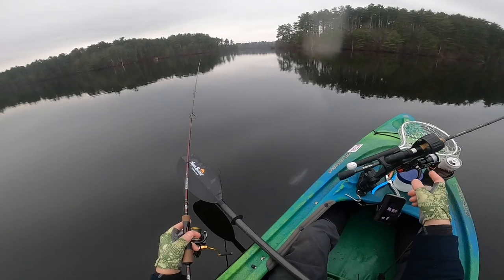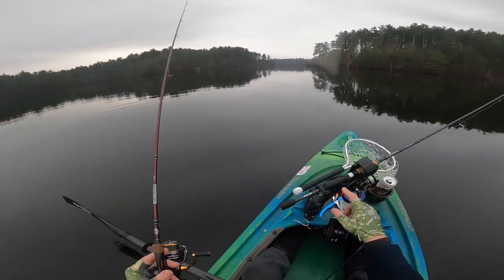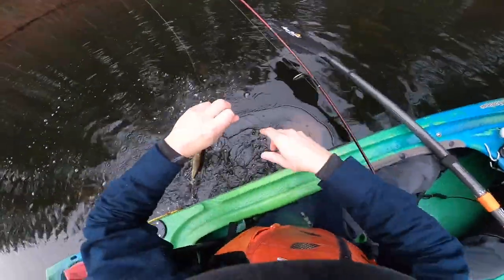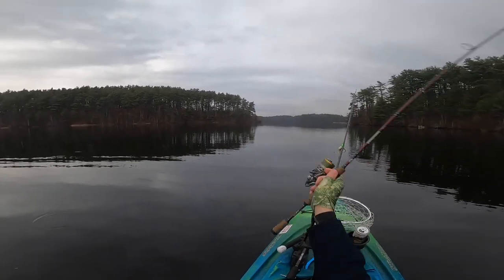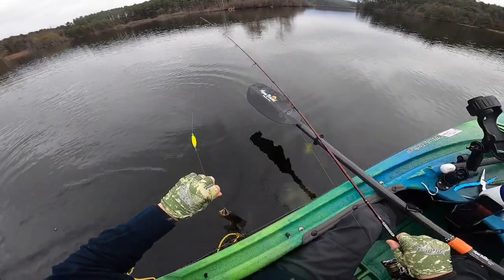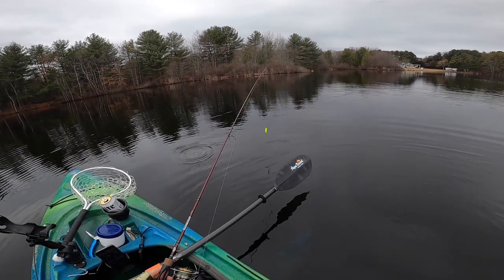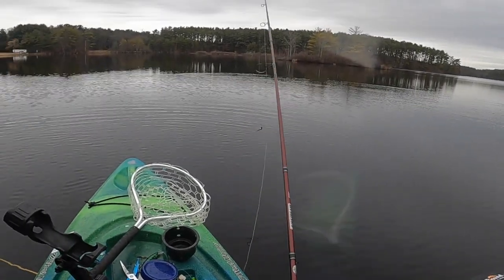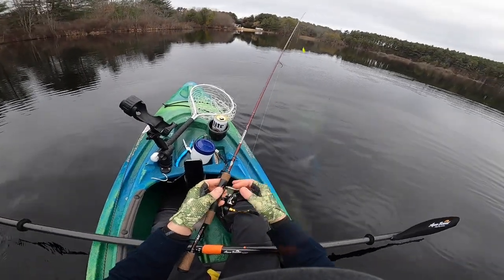Caught a really big golden shiner! Kayak fishing Massasoit State Park, March 2023.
Shaking off the rust in March in southeastern Massachusetts.  Freshwater for me, is basically both the 'preseason' before the saltwater bite picks up...  and then a month or two of Fall fishing post that.

-Perception Sound 9.5 kayak
-BassPro PTC Airstream 6'6" Ultralight rod
-Gulp 3" minnows
-Trout Magnet lure on a weighted float